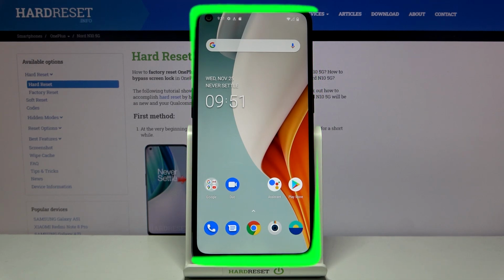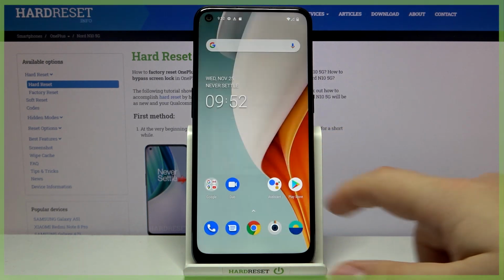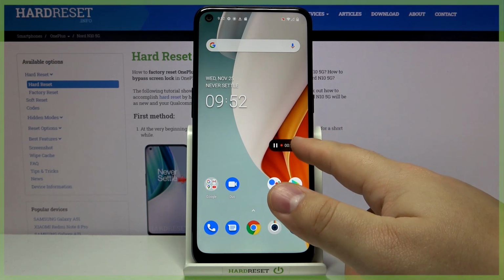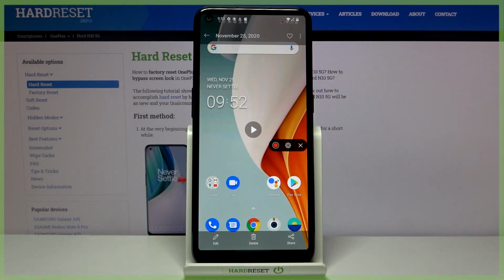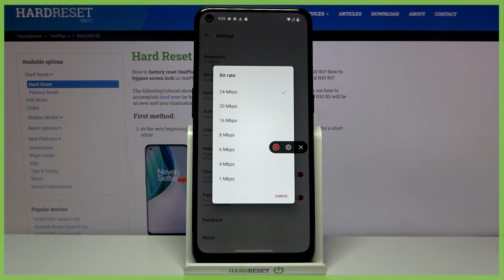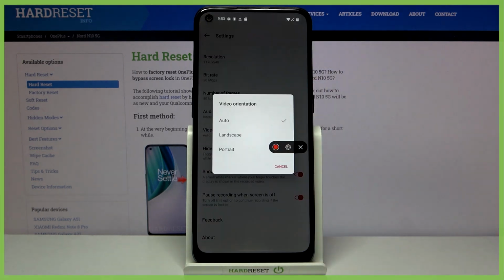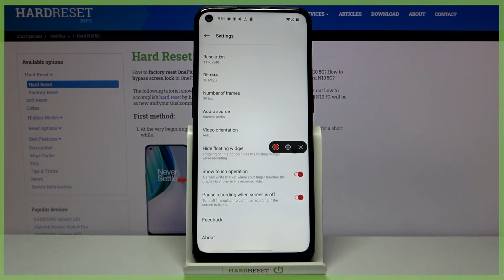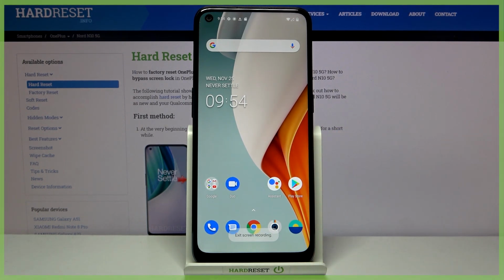OnePlus Nord N10 5G – How to Record Screen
Learn how to record the screen on your OnePlus Nord N10 5G with this easy step-by-step guide. In this video, we show you how to use the built-in screen recorder feature, access it from the quick panel, and adjust important settings like resolution, frame rate, audio source, and video orientation. Discover how to start, stop, and save your screen recordings, as well as where to find and manage your saved videos in the gallery. We also cover useful options such as showing touch operations and hiding the floating widget for a cleaner recording. Whether you want to capture gameplay, tutorials, or anything on your OnePlus Nord N10 5G screen, this video will help you get the most out of the screen recording function.

How to record screen on OnePlus Nord N10 5G?
How to change screen recording settings on OnePlus Nord N10 5G?
Where are screen recordings saved on OnePlus Nord N10 5G?

0:00 Introduction
0:07 Open Quick Panel and Find Screen Recorder
0:22 Start and Stop Screen Recording
0:53 Access and Manage Saved Recordings
1:22 Screen Recorder Settings Overview
2:12 Advanced Options (Widget, Touch, Pause)
2:50 Exit Screen Recording Mode